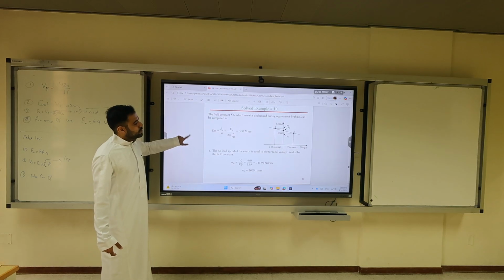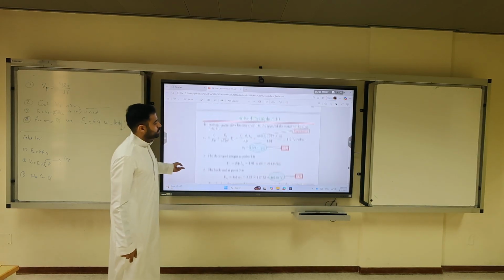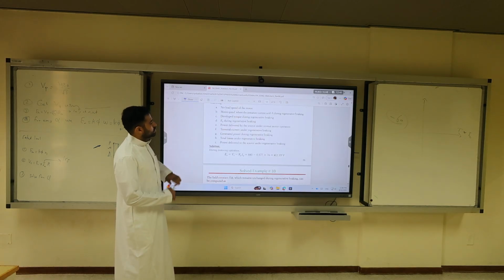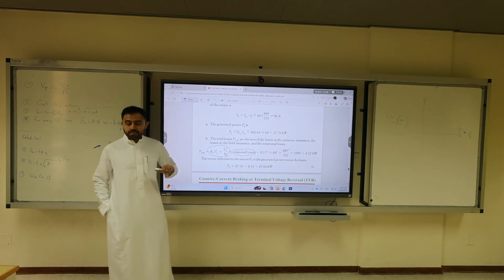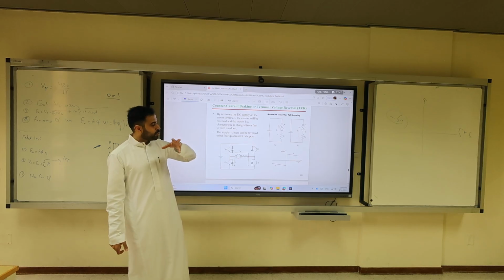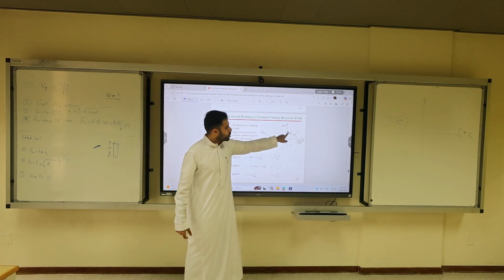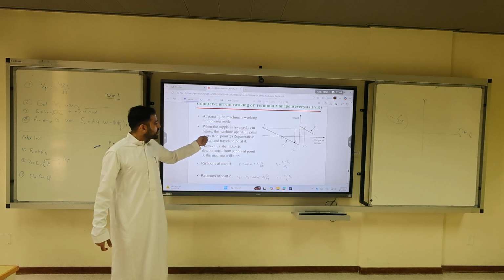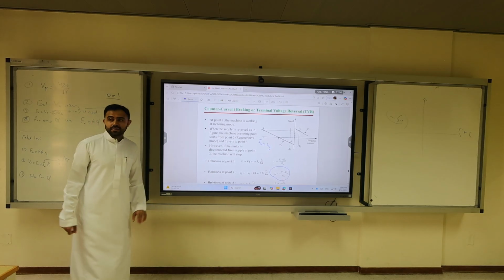EE 462 Lecture 34 [Types of braking in DC motors]